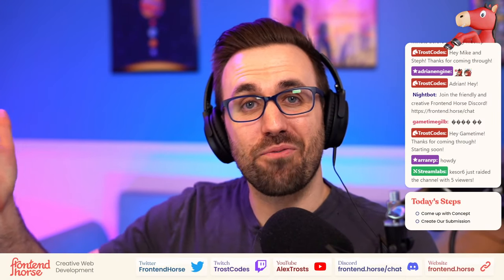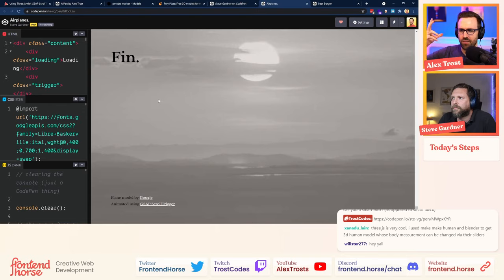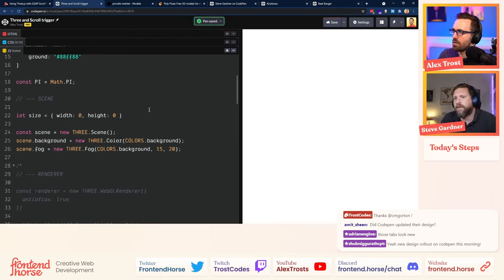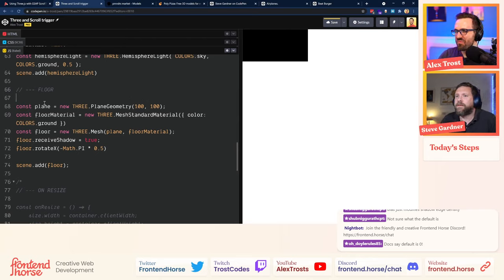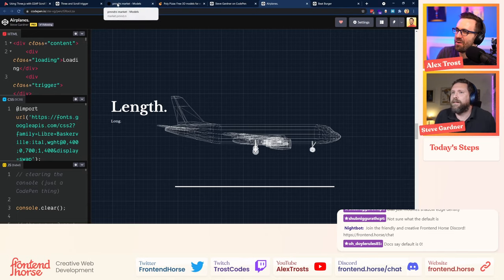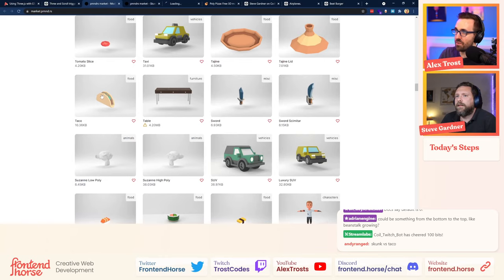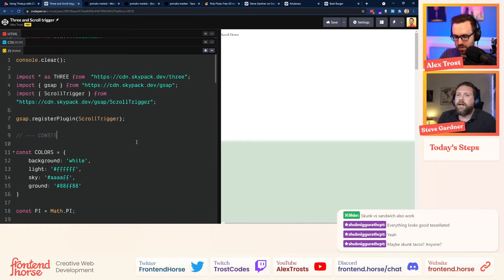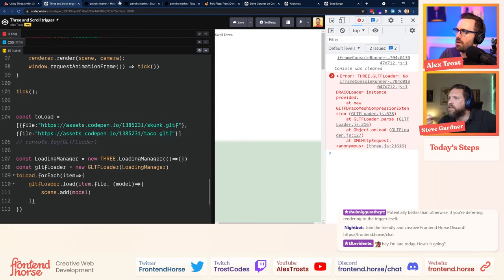Using Three.js with GSAP ScrollTrigger w/ Steve Gardner!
Steve Gardner taught us how to combine Three.js, some excellent free 3d models, and GSAP Scroll Trigger to make a fun scrolling scene! We go through the template he's created and even add an advanced effect to see the models in a wireframe mode!